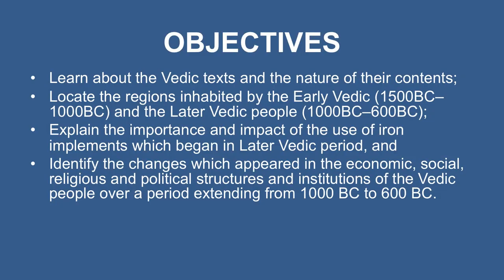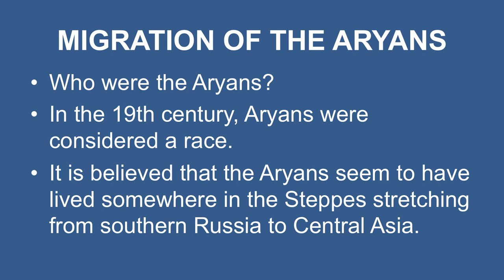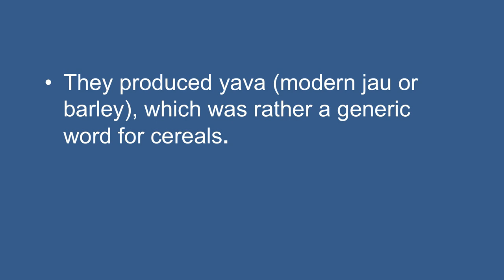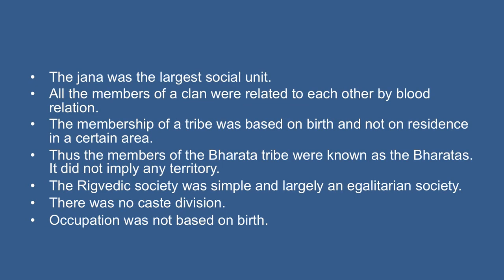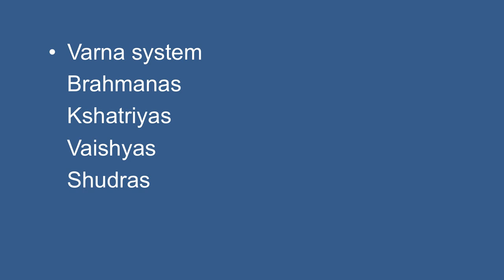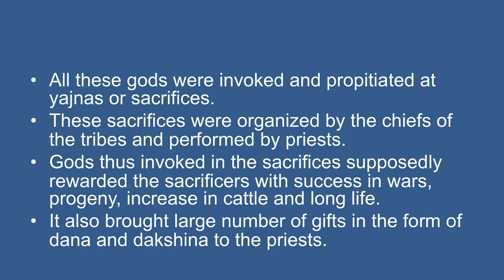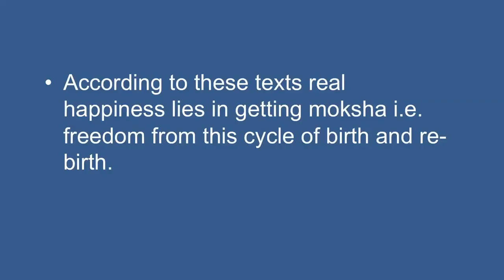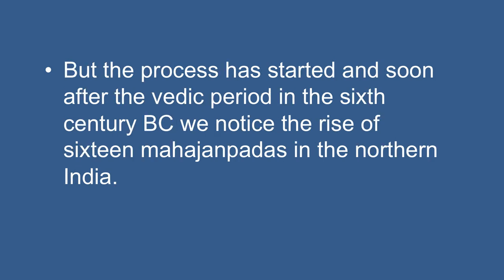Lesson 4 The Vedic Age (1500BC–600BC)